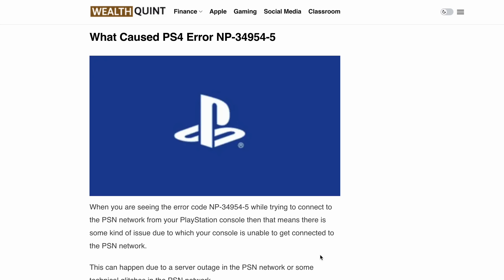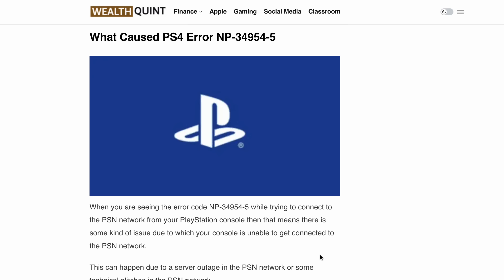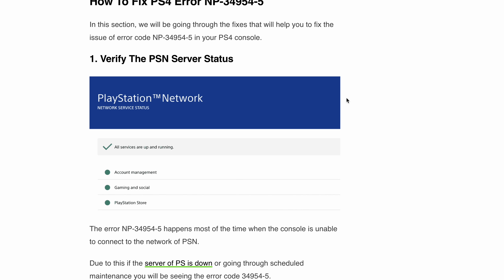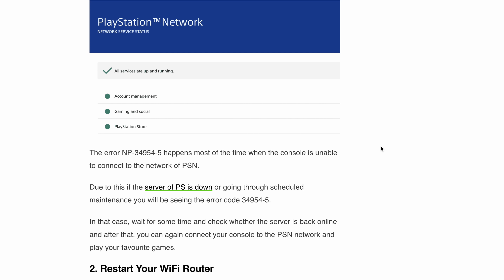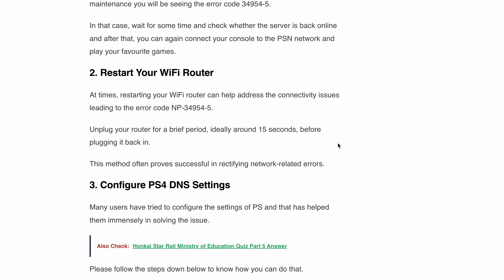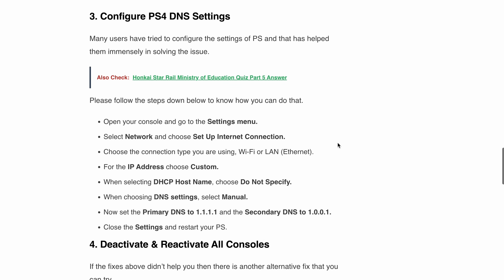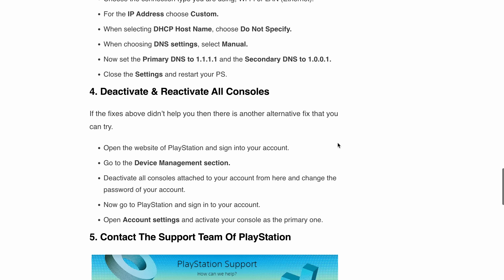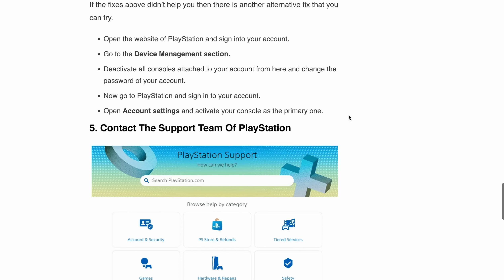How To Fix PS4 Error NP-34954-5 An Error Occurred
Are you tired of encountering the pesky PS4 error code NP-34954-5? We know how frustrating it can be when you're all set to dive into your favorite games, but instead, you're greeted with this annoying error. Well, worry no more because today we've got you covered. In this video, we'll walk you through some effective fixes that will help you resolve the NP-34954-5 error on your PS4 console. So, let's jump right in

00:00 Intro
00:30 What Caused PS4 Error NP-34954-5
01:02 Solution 1: Verify The PSN Server Status
01:43 Solution 2: Restart Your WiFi Router
02:06 Solution 3: Configure PS4 DNS Settings
02:49 Solution 4: Deactivate & Reactivate All Consoles
03:21 Solution 5: Contact The Support Team Of PlayStation
03:45 Conclusion